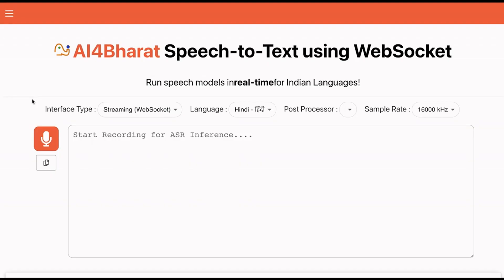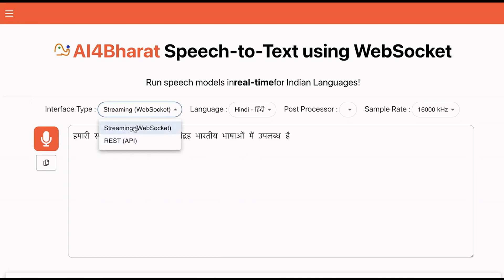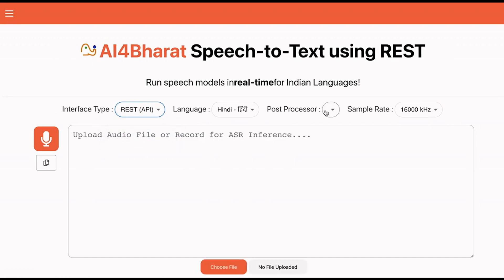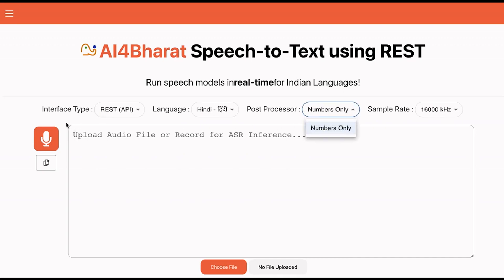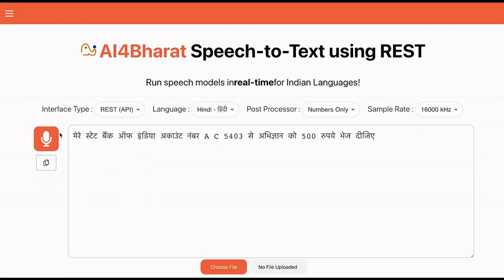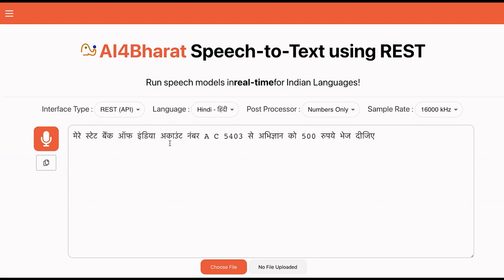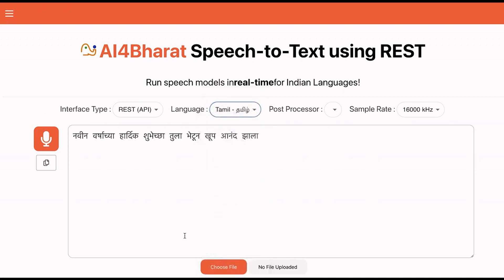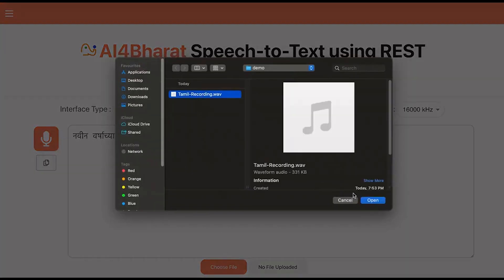Speech-to-Text Model Demo - AI4Bharat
Supported Languages -
Bangla, English, Gujarati, Hindi, Kannada, Malayalam, Marathi, Nepali, Oriya, Panjabi, Sanskrit, Sinhala, Tamil, Telugu, Urdu